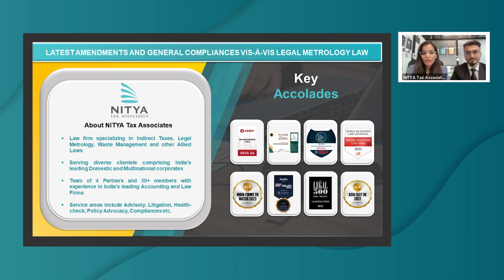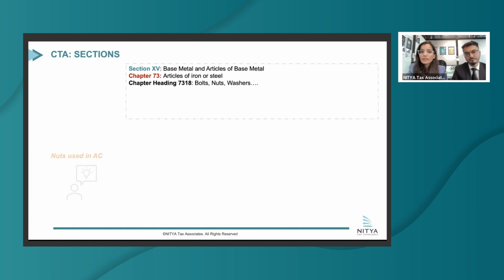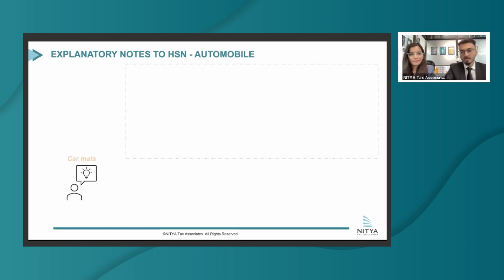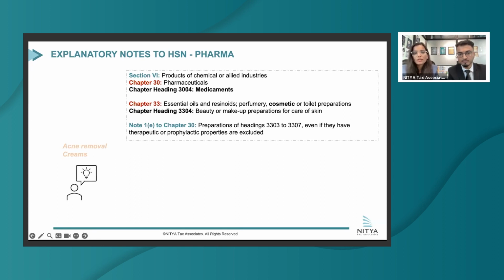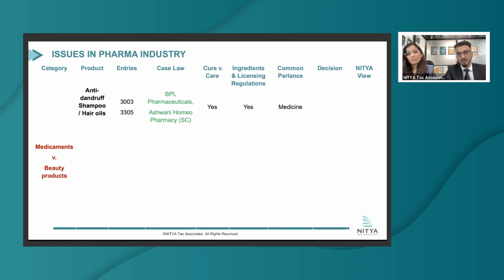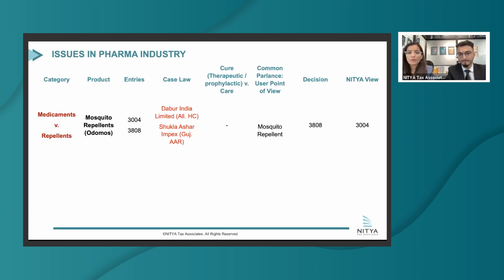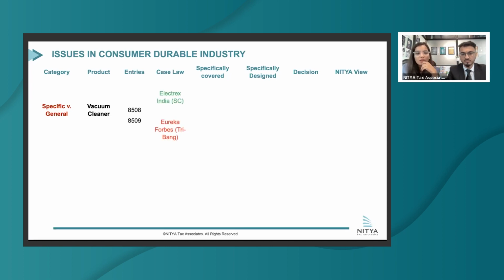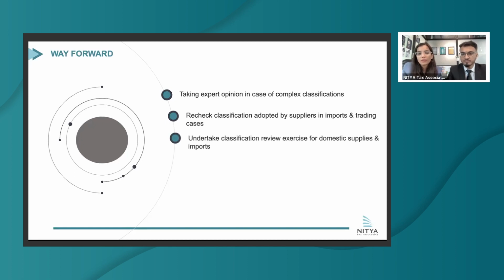Industry specific issues in classification of goods | NITYA Tax Associates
In last 2 webinars of our webinar series on HSN classification of goods, we conferred upon basics and advanced issues with respect to reading of HSN, methodology to determine correct classification, application of General Rules for Interpretation, tests employed by the Courts, etc.

Undoubtedly, accurate HSN classification of goods is a technical challenge, but at the same time, it is utmost necessary to ensure application of correct tax / duty rates, exemptions, restrictions etc. Off late, we have witnessed slew of investigations by department striving to classify goods in higher tax bracket, in different industries. Primarily, these investigations stem up from evolving jurisprudence in each industry and their impact on other industries.

Our Associate Partner, Ms. Aasmee Mangla and Executive, Mr. Sainesh Agrawal are touching-upon following points:

• Recap

• Scanning Explanatory Notes

• Industry-wide (Automobile, FMCG, Consumer Durables, Pharma etc.) disputes & Landmark Rulings

• Way Forward